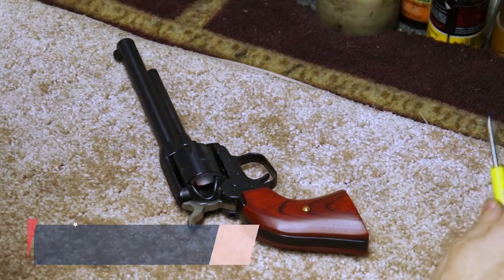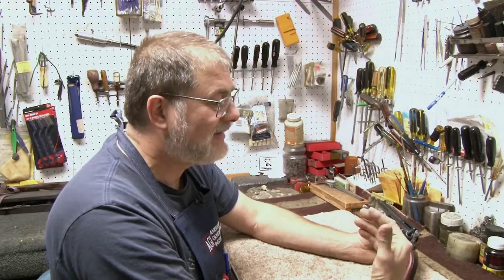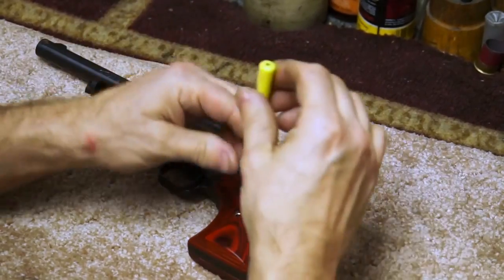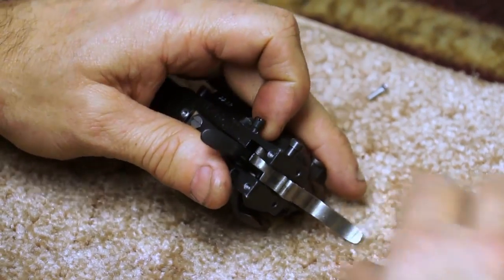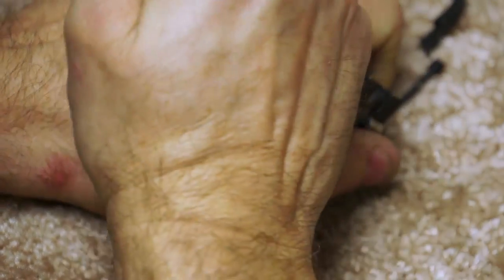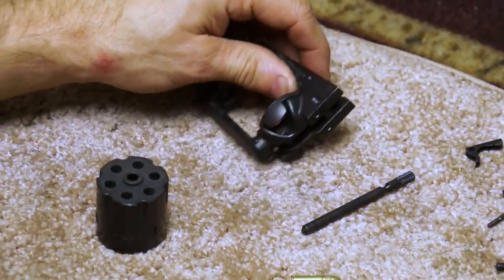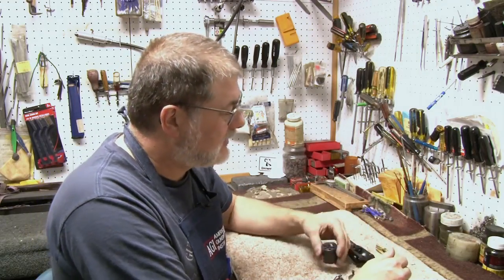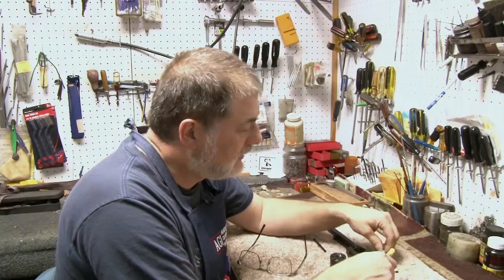🧰 Heritage Rough Rider 22 Long Rifle Revolver (Over the Shoulder)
- Heritage Rough Rider 22 Long Rifle Revolver (Over the Shoulder) for gun owners, gunsmiths and those interested in gunsmithing.  Our videos include topics about shooting, hunting, plinking, rifles, pistols, revolvers, cowboy action, trap shooting, shotguns, reloading and other gun-related topics.

🕒 In This Video:

This video clearly demonstrate the complete process of disassembly and reassembly step-by-step, using close-up views to provide clear instruction. Each Video Manual covers one specific model or family of firearm and is indexed to help the user quickly find the information that they are looking for. These video manuals are "must have" support information for anyone who owns one of these firearms.

ABOUT AGI
American Gunsmithing Institute helps firearm enthusiasts keep their guns in safe and optimal condition, maximizing their shooting experience in a way that ensures “that the right of the people to keep and bear arms shall not be infringed.”

AGI is also the USA's leading provider of gunsmithing courses on DVD and online video. We offer education in Professional and Practical Gunsmithing, Welding, and Machine Shop (Lathe / Vertical Mill). The courses are comprehensive and easy to grasp, enabling you to become an expert fast while learning from home.

Our instructors are qualified and have years of experience in their fields. They use detailed step-by-step teaching methods to ensure you receive the maximum benefits of these courses. The American Gunsmithing Institute offers the most expansive catalog of gunsmithing courses on the market.

We also offer instruction in the repair and customization of firearms, including disassembly, reassembly, troubleshooting, relining barrels, gun cleaning, etc, and specialist courses for Law Enforcement Armorers and Certified Firearms Appraisers.  We help improve the precision and performance of shooting and hunting techniques, including long-range, Cowboy Action, instinctive shooting, and more.

👉🏻 Did you enjoy this video?  Please share your thoughts and opinions in the comments below - we love hearing from you!  Also, we appreciate it when you share these videos with your friends and colleagues who are interested in gunsmithing.